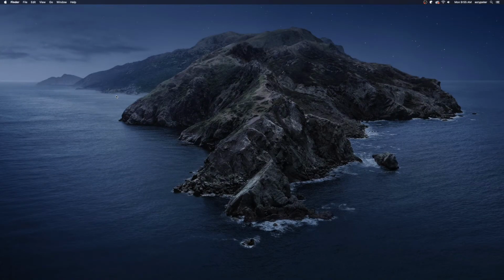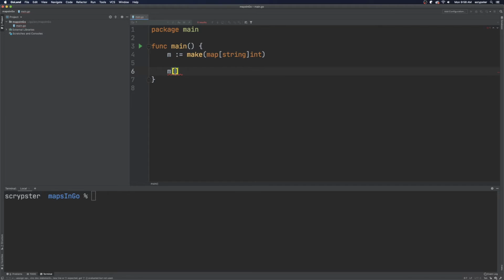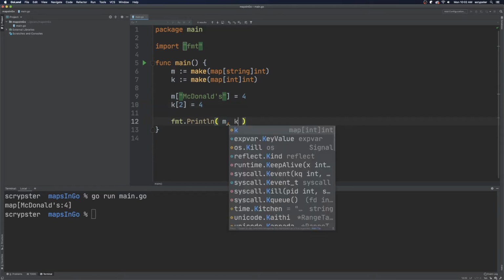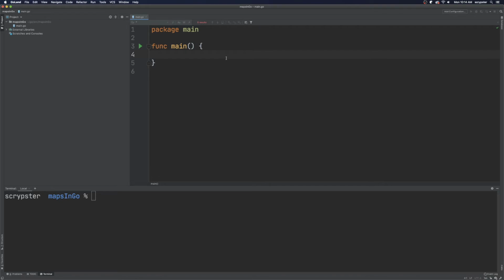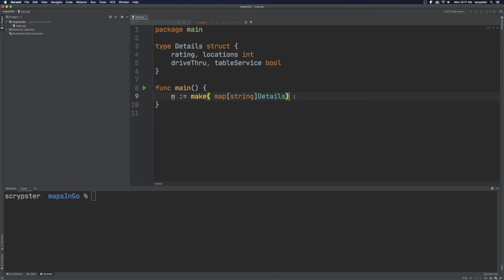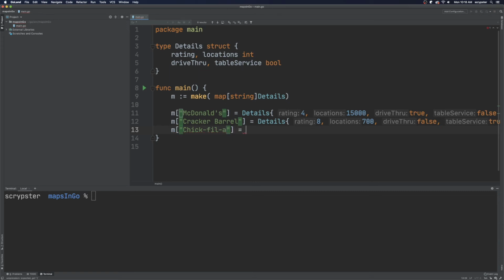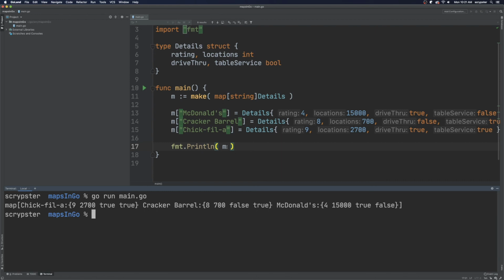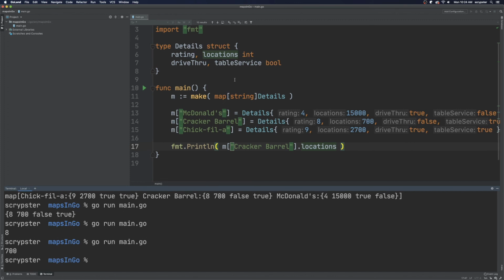Maps in GoLang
Introduction to Maps in the Go Programming Language